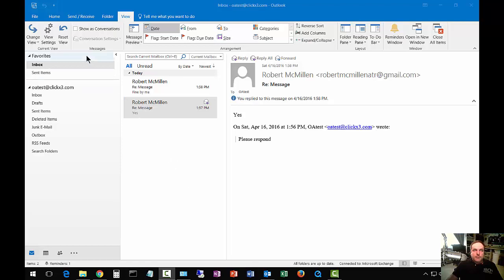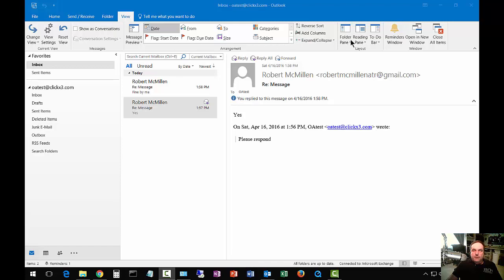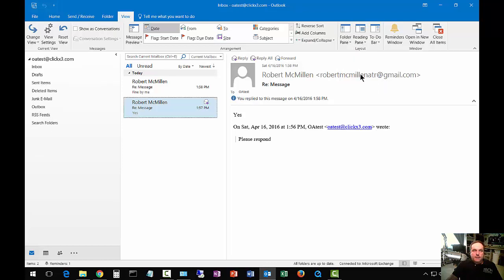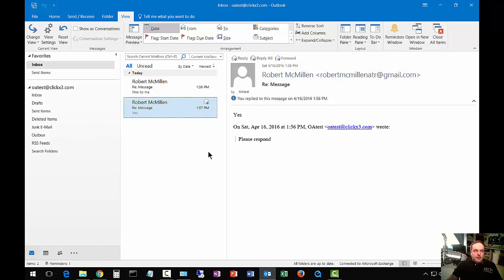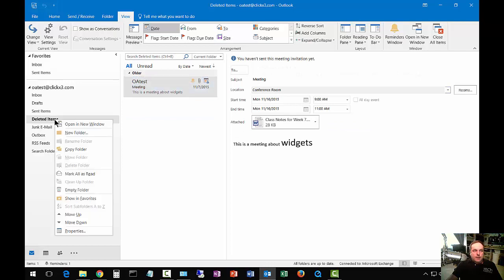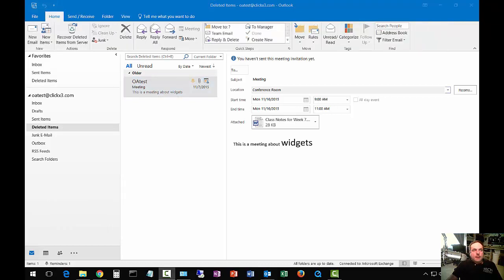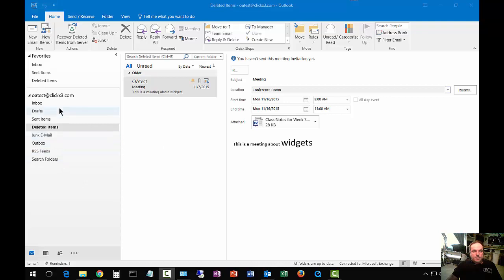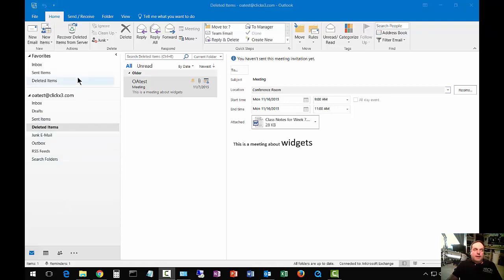How to add Favorites in Outlook 2016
Author, teacher, and talk show host Robert McMillen shows you how to add Favorites in Outlook 2016